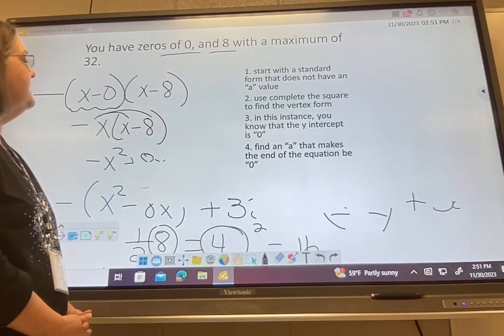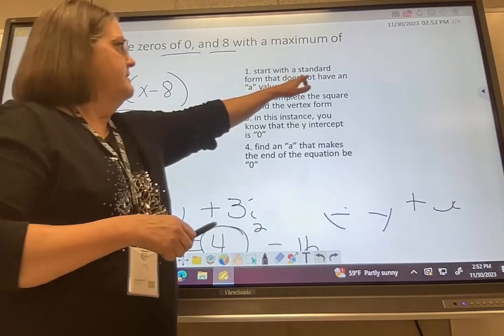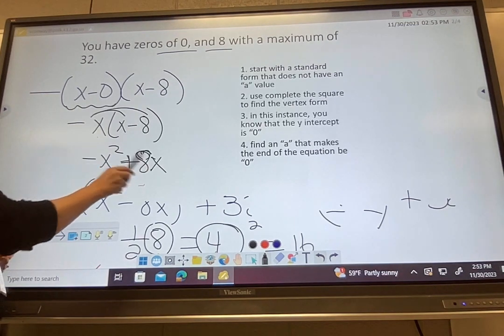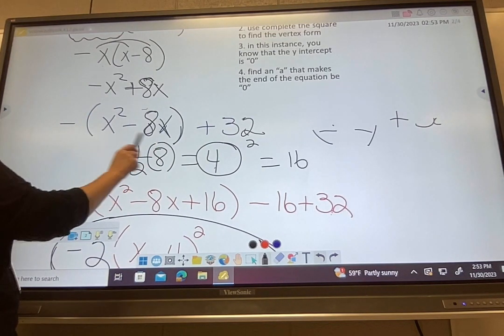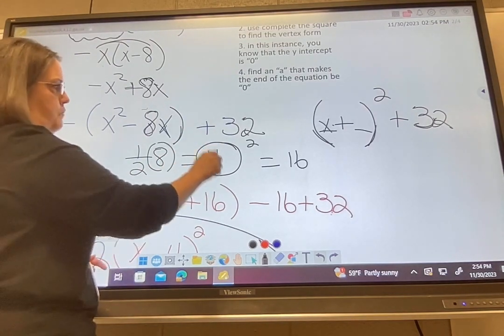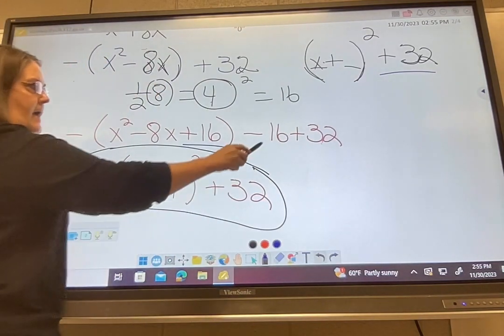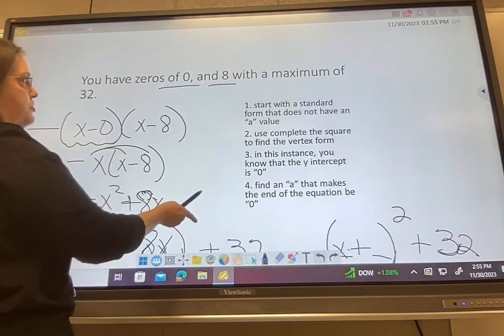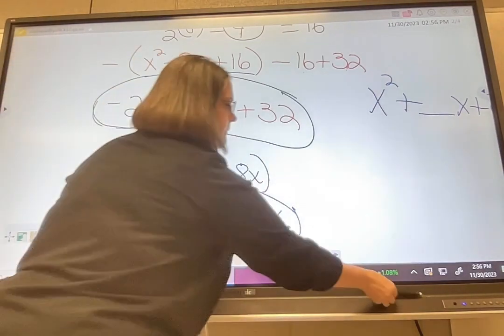Finding Vertex form given two zeros and the vertex Video A